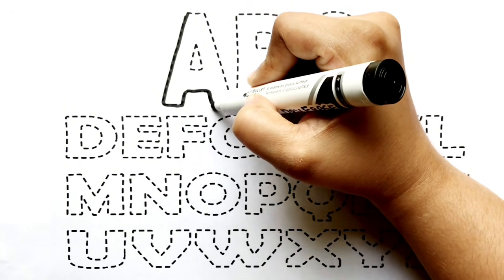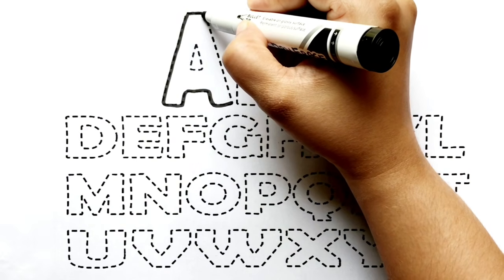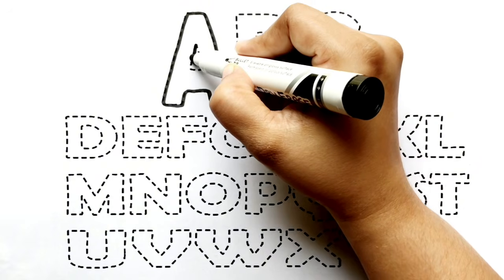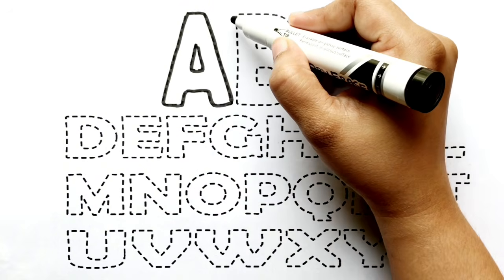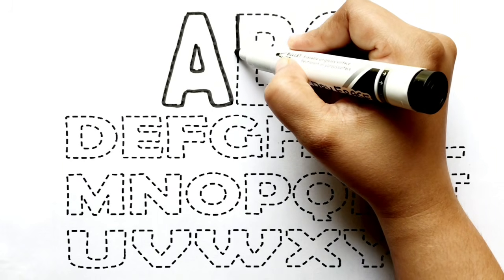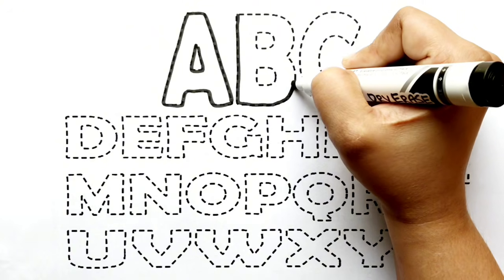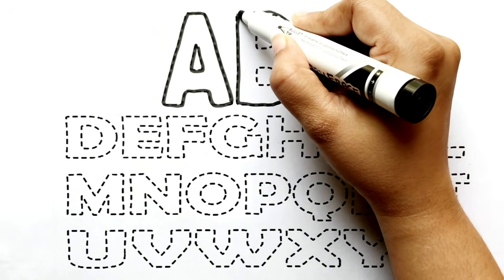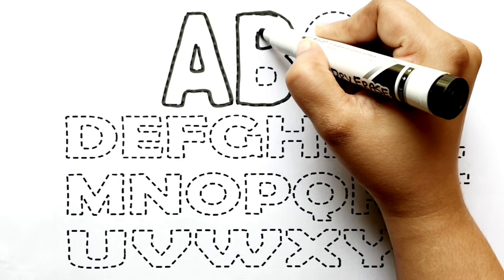ABCD Song / ABC Learning For Toddlers Let's Learn to Draw and Paint Alphabet A to Z For Kids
🎨✨ Welcome to our magical journey of creativity and learning!

 In this fun and engaging video, "Let's Learn to Draw and Paint Alphabet Capital Letters A to Z for Kids & Toddlers," we'll help young artists master the ABCs through the joy of **drawing and painting**!

🎶✨ Join us as we sing the cheerful **ABC song**, making learning the **alphabet** exciting and memorable. Perfect for parents and teachers, this enjoyable tutorial offers **toddlers teaching** strategies that keep kids entertained while they explore their artistic side.

Let's spark your child's imagination and help them become confident in their **alphabet** skills. 🖌️📚